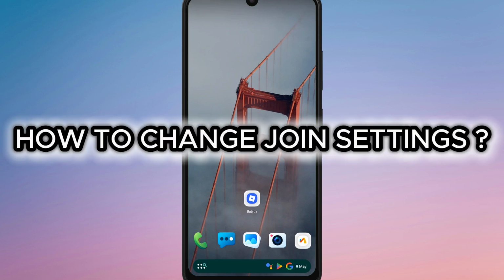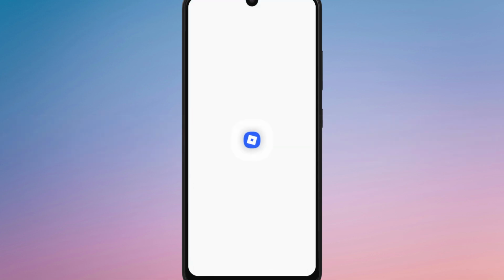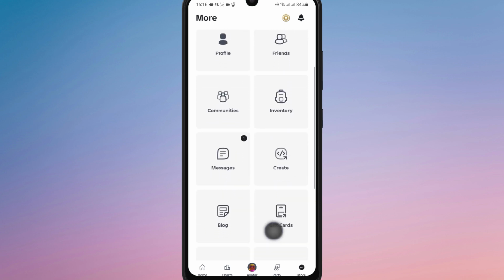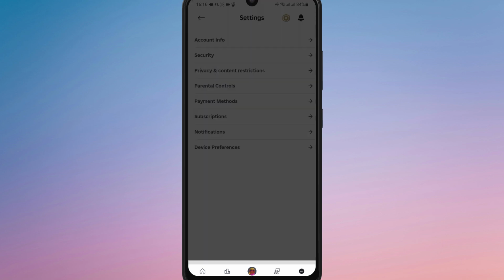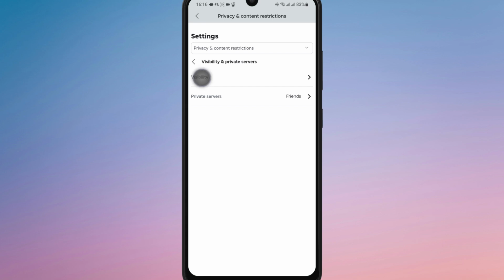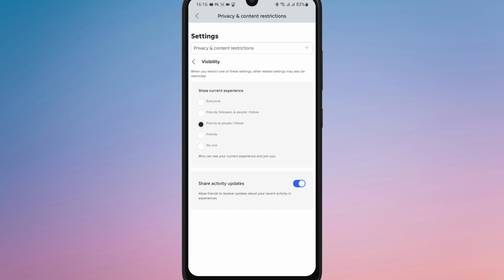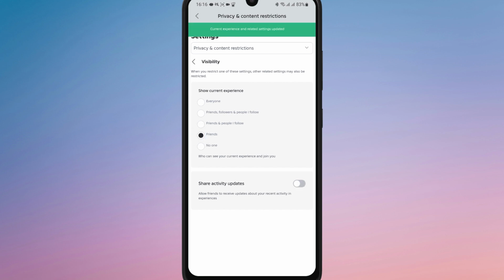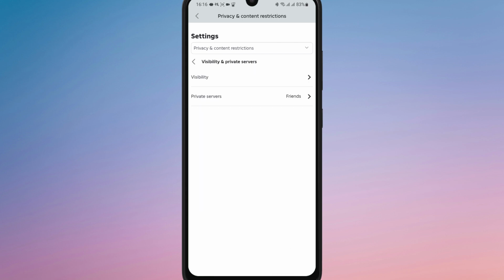How to Change Join Settings in Roblox 2025?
Want to control who can join your game in Roblox? In this step-by-step guide, you’ll learn exactly how to change join settings in Roblox using easy-to-follow instructions. Whether you're looking to allow only friends to join, restrict access completely, or customize your privacy settings, this tutorial has everything you need. We’ll walk you through the Roblox privacy settings, including how to find the "Who can join me" option, what each option means, and how to choose the best one for your experience.

Perfect for anyone who values privacy or wants a more personalized gaming experience, this video will help you take control of your join settings in just a few simple steps. Whether you're a new player or a regular Roblox gamer, understanding how to change join settings in Roblox can make your gameplay more secure and enjoyable.

Got questions or need help? Drop a comment and we’ll be happy to help!